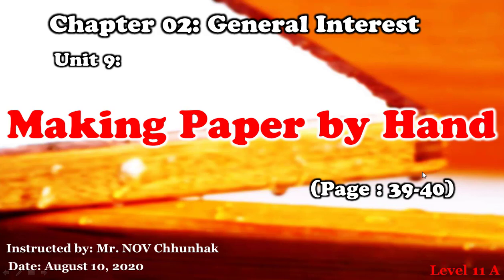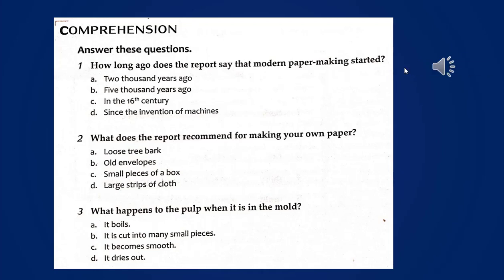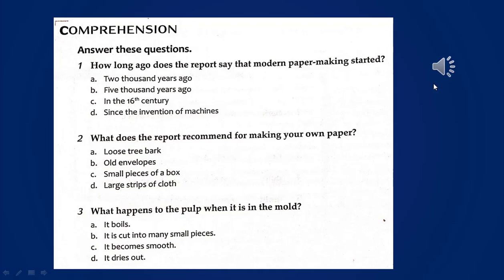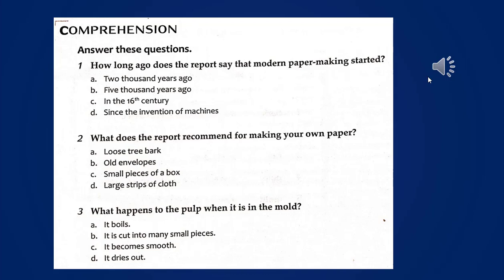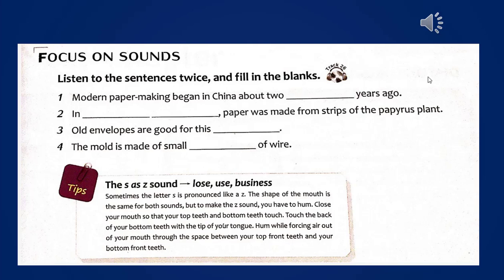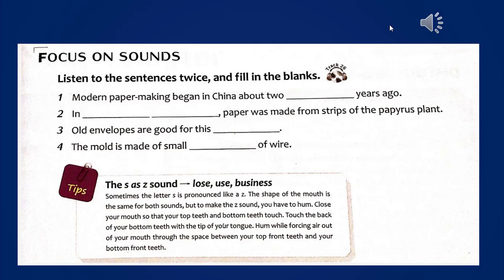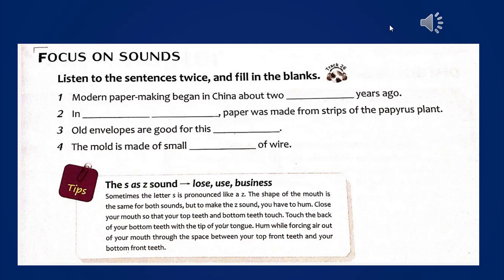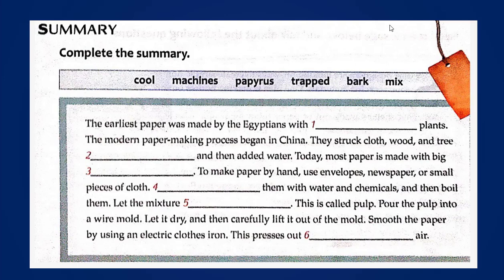Level 11A/August 10, 2020/Listening to the News/Unit 9: Making Paper by Hand/Page: 39-40-41